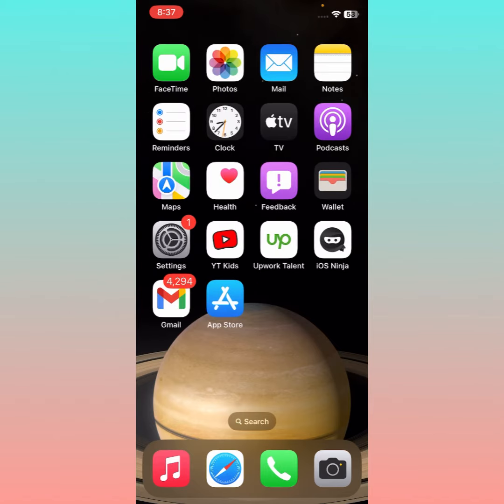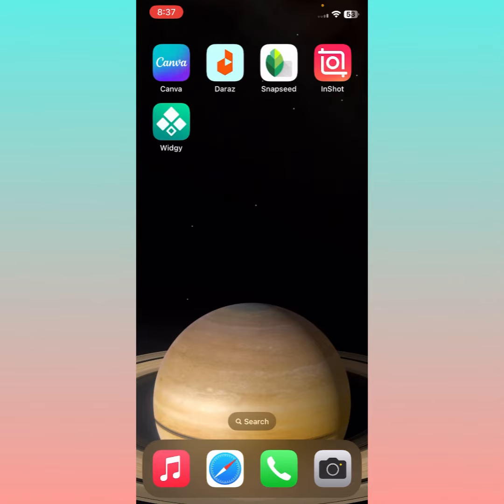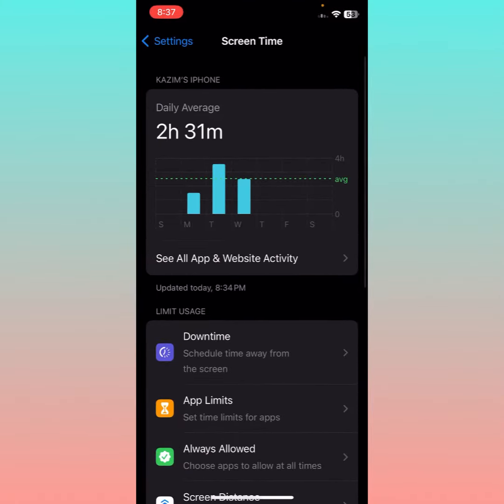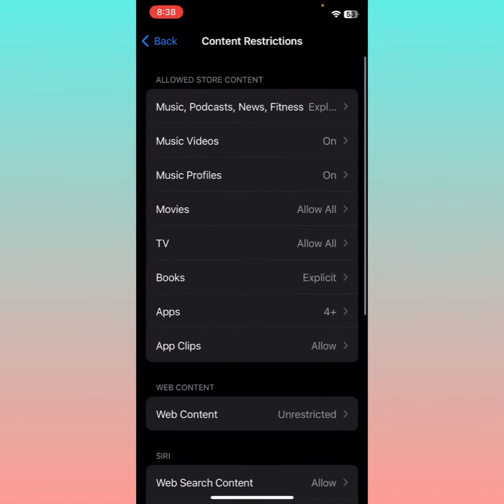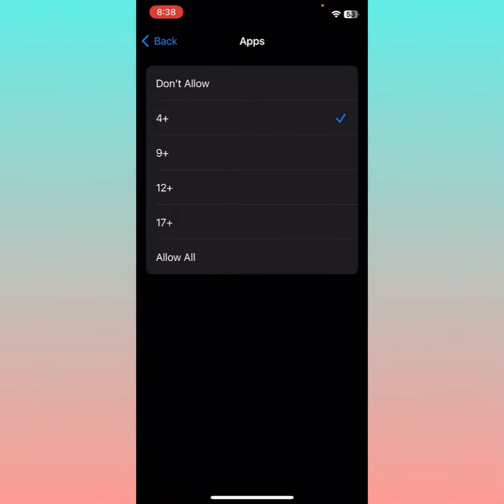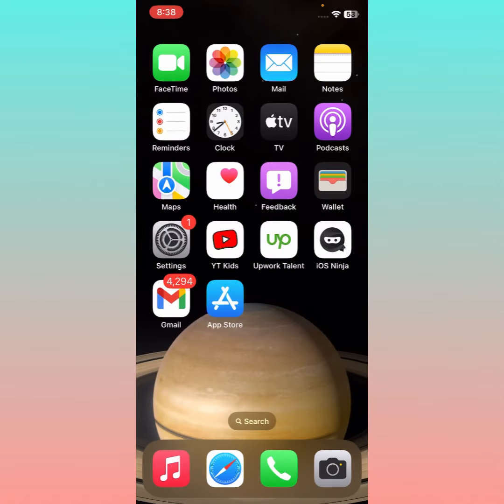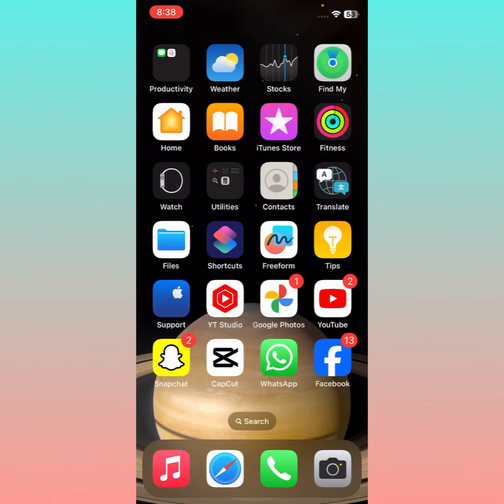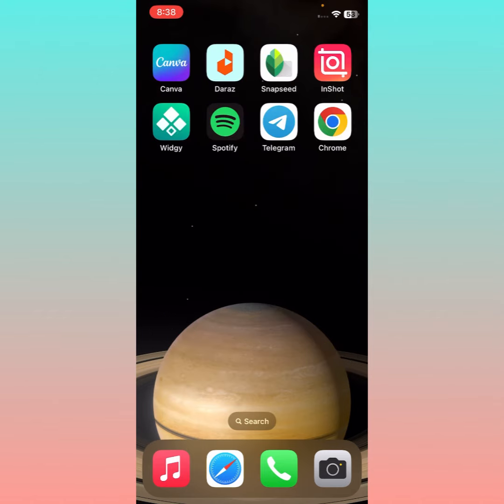How To Find Hidden Apps On iPhone iOS 17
How To Find Hidden Apps On iPhone
How To Find Hidden Apps On iPad